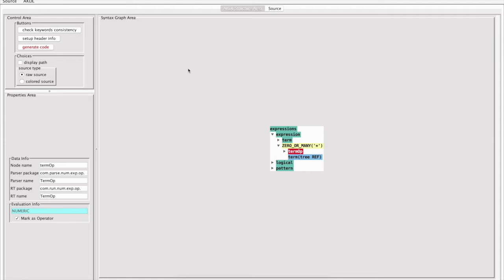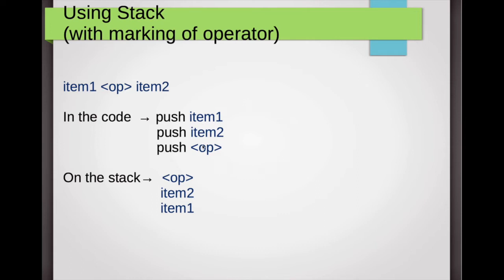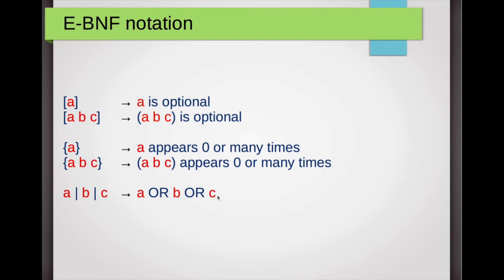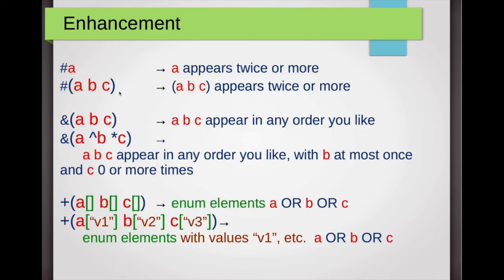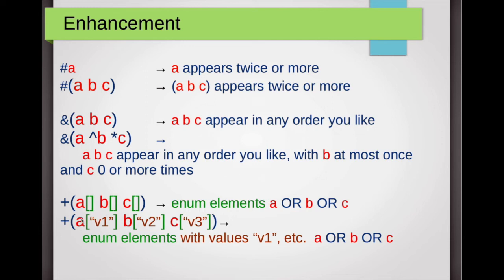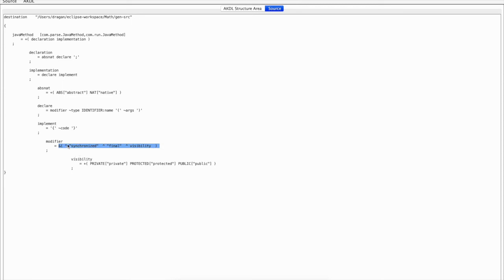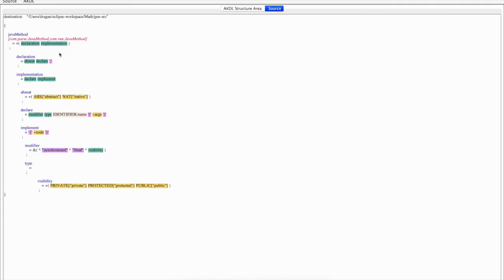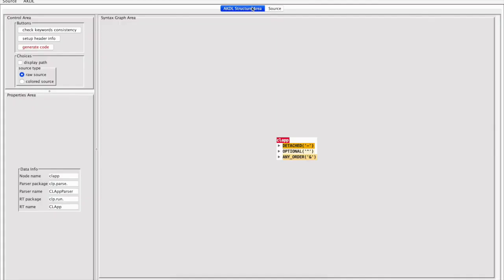Visual AKDL Editor - Tutorial - Part 3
In this last part, some more AKDL features are shown and it is explained why E-BNF notation is not adapted to AKDL and an alternative notation is presented.